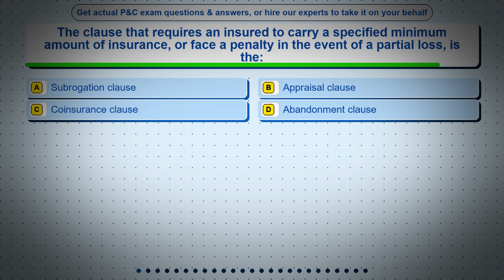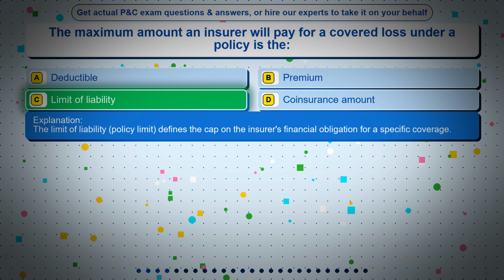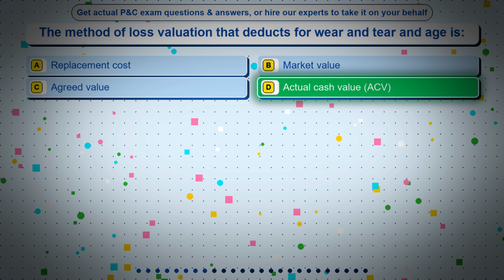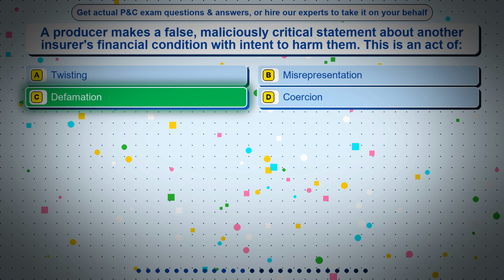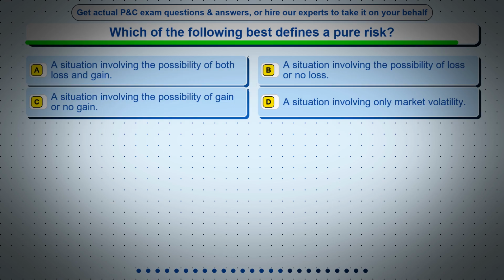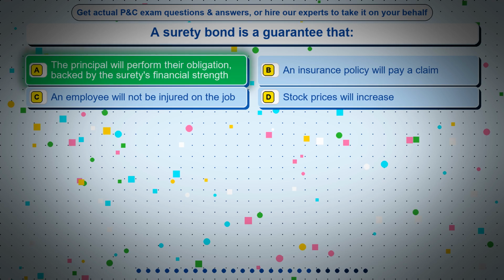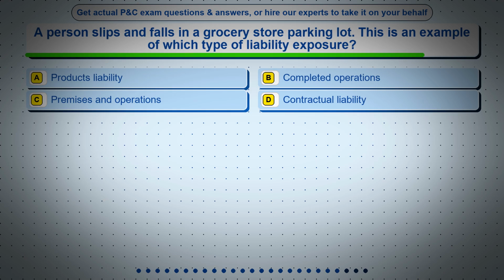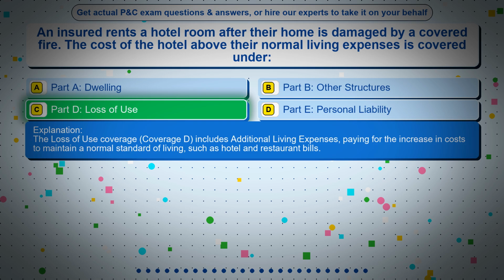Latest Updated Property And Casualty Exam Prep Audio Download Review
Property And Casualty Exam Prep Audio Download honestly helped me study when I was too tired to keep staring at notes.
I almost failed my exam prep routine because I was reading so much information but forgetting everything the next day.

The best thing about using a Property And Casualty Exam Prep Audio Download was being able to study anywhere. I listened while driving, cleaning, walking, eating, and even before bed. Hearing the prep questions and explanations over and over made the insurance terms finally stick in my head.

At first, I kept struggling with liability, policy limits, deductibles, exclusions, endorsements, and commercial coverage questions. Every practice test felt different. But once I started reviewing Property And Casualty Exam Prep Audio Download style questions daily, I noticed the same concepts repeating again and again.

What really helped was hearing realistic exam-style scenarios explained in simple language. Instead of memorizing random definitions, I learned how to think through the questions step by step. That made the Property and Casualty exam feel less confusing and much more manageable.

If you are preparing for your insurance license exam, this video can help you review key topics quickly and naturally. Audio learning is especially useful if you are busy, working full time, or struggling to stay focused while reading.

The first thing my tutor told me was to replay Property And Casualty Exam Prep Audio Download lessons multiple times. Repetition matters. The more you hear terms like risk, peril, hazard, indemnity, underwriting, insurable interest, deductible, premium, and policy limit, the faster they become natural to you.

The second focus area was property insurance coverage. Property And Casualty Exam Prep Audio Download reviews should cover homeowners insurance, dwelling coverage, personal property, additional living expenses, replacement cost, actual cash value, exclusions, endorsements, flood insurance, earthquake coverage, and commercial property losses. Audio review works well because hearing these concepts repeatedly helps you remember the differences between coverages.

Liability insurance was another major topic. Property And Casualty Exam Prep Audio Download practice questions often include negligence, bodily injury, property damage, legal liability, medical payments, and lawsuits. My tutor kept telling me to slow down and ask who caused the harm, who suffered the loss, and what policy applies.

Auto insurance is also heavily tested. Property And Casualty Exam Prep Audio Download sessions should include liability coverage, collision, comprehensive coverage, uninsured motorist, underinsured motorist, medical payments, and physical damage questions. Listening to real-life auto claim examples made these topics much easier for me to understand.

Commercial insurance can feel overwhelming at first, but repeated audio review helps a lot. Property And Casualty Exam Prep Audio Download materials should explain commercial property, business income, commercial general liability, business auto, umbrella liability, excess liability, crime insurance, and workers compensation basics. Once I heard enough examples, the commercial questions stopped feeling random.

Policy structure is another topic students underestimate. Property And Casualty Exam Prep Audio Download reviews should explain declarations, insuring agreements, exclusions, conditions, definitions, and endorsements. Knowing where information belongs inside the policy can save you on difficult questions.

Listen to this carefully: consistent practice is more important than perfect study sessions. Even short Property And Casualty Exam Prep Audio Download reviews every day can help you remember key insurance concepts much better over time.